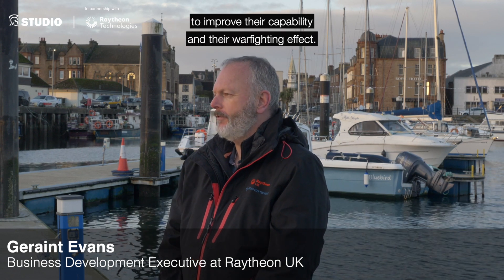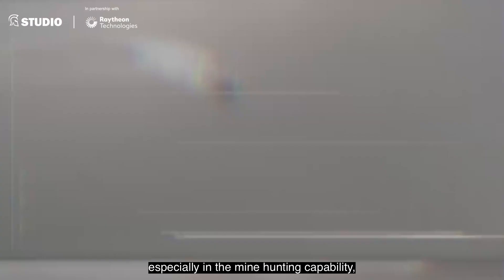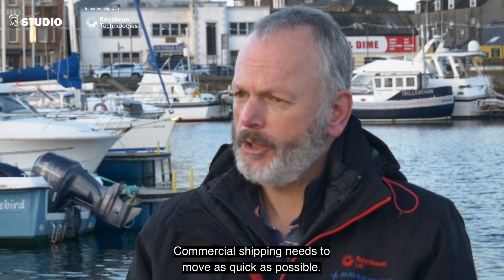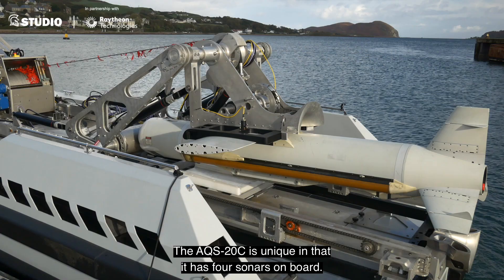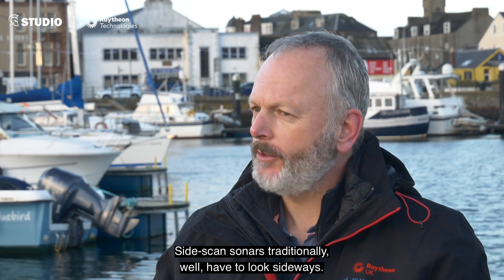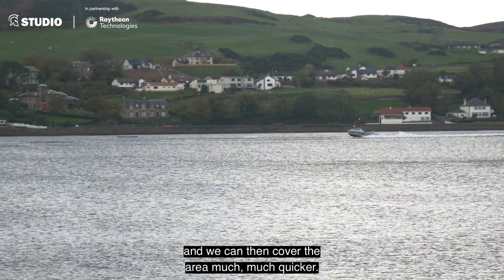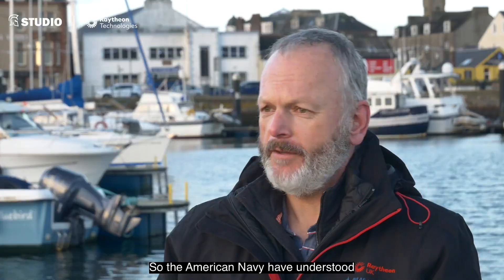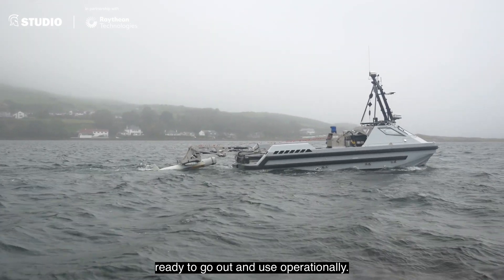Autonomous Mine Hunting: Supplying the British Solution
Navies around the world are increasingly looking at autonomous systems for the mine countermeasures (MCM) mission.

WISEX in Scotland gave the Royal Navy a chance to review solutions from companies such as Raytheon Technologies.

During WISEX, Raytheon demonstrated the capabilities of its AN/AQS-20 advanced mine hunting sonar system, which is already in service with the US Navy.